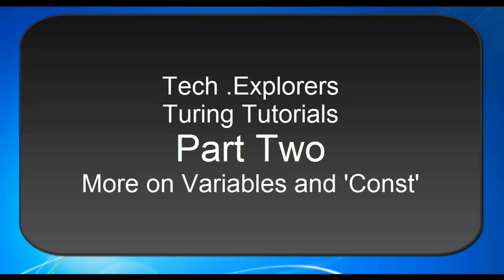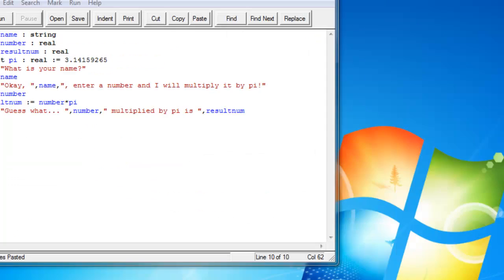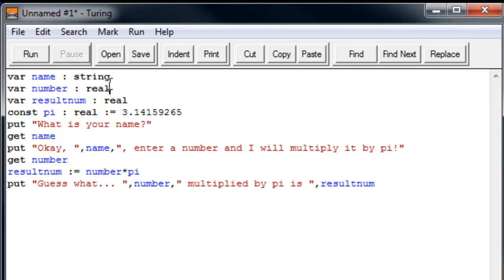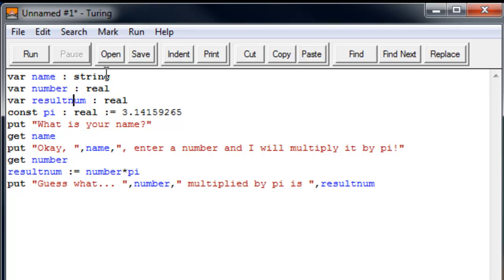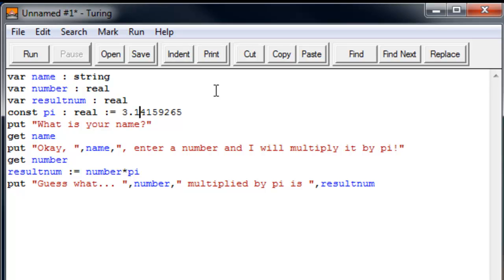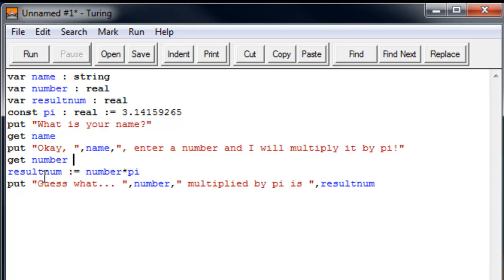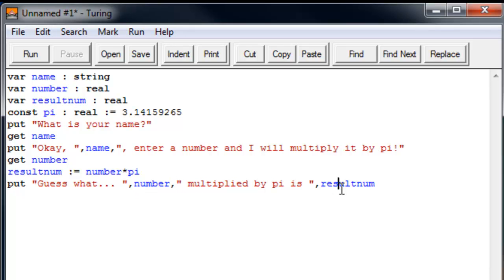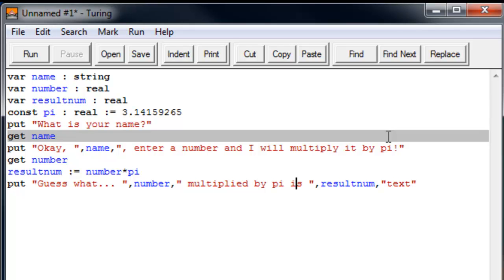Tech. Explorers - Turing Tutorials Part 2 - More Variables and 'Const'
Today We:
- Learn about new variable types (string, real, int) and how to assign it to a new variable
- Learn how to assign a starting value to a variable and a value to a const